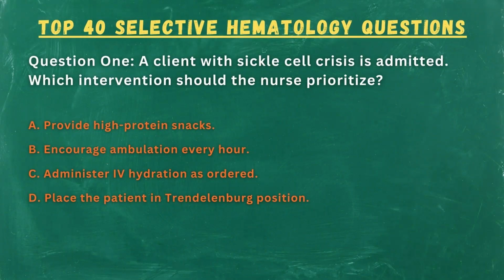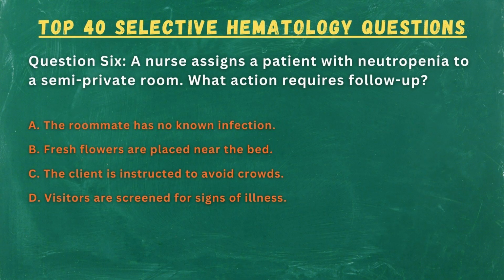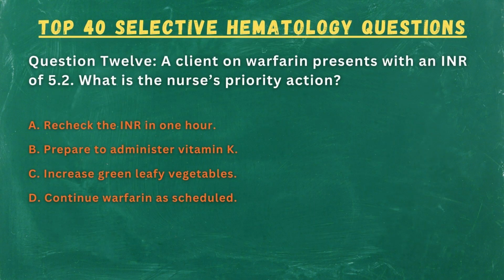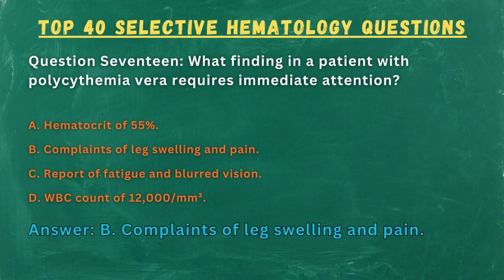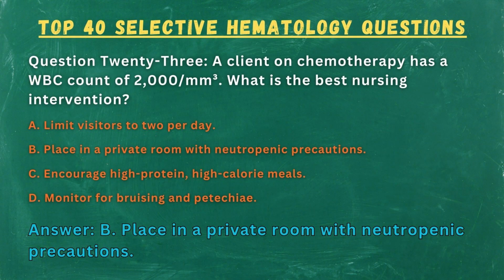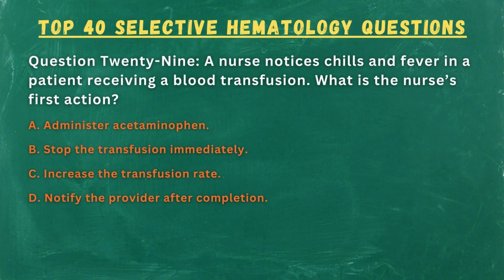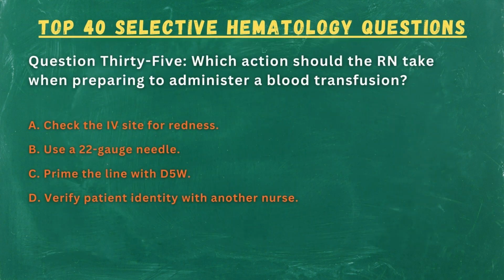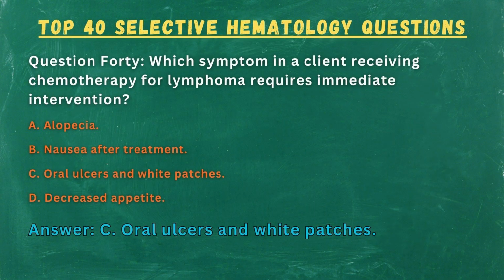Hematology: Prepare to Pass NCLEX 2025—Tackle These Crucial Question Quickly & With Confidence Today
🩸💉 Hematology: Prepare to Pass NCLEX 2025 💉🩸
🚨 Are you ready to MASTER Hematology for NCLEX 2025?
⚡️ Tackle these high-yield, confidence-boosting questions and level up your test-taking skills in just 10 minutes!

🧠💭 In This Video, You’ll Learn How To:
🔹 Identify priority patients in hematologic conditions.
🔹 Make safe delegation and assignment decisions.
🔹 Apply critical thinking to real NCLEX-style scenarios.
🔹 Understand rationales to strengthen your core knowledge.

📌 Topics Covered Include:
🩸 Anemia management & patient teaching.
🩸 Transfusion reactions – What to do first?
🩸 Sickle cell crisis interventions.
🩸 Hemophilia safety precautions.
🩸 Chemotherapy & neutropenia precautions.

💪 Whether you're a 👩‍⚕️ nursing student, 📚 NCLEX repeater, or prepping last-minute — THIS is the hematology review you need!

✨ Bonus Tips:
🕒 Try to solve all questions in UNDER 10 MINUTES — can you beat the clock?
🏆 Challenge yourself to score 100%!
📝 Comment your score below — let’s grow together!

💬 Comment with your questions or topic requests.

🔥 Let’s Crush the NCLEX 2025 — Together! 🔥
📌 Stay confident. Stay sharp. Stay prepared.